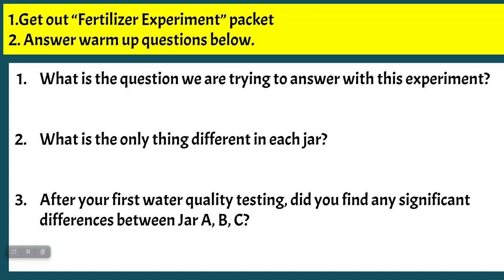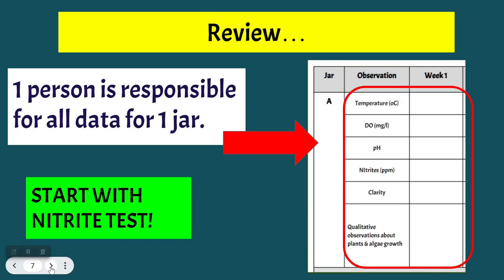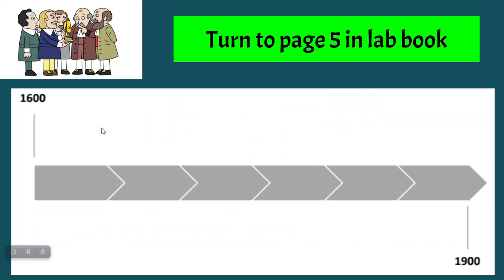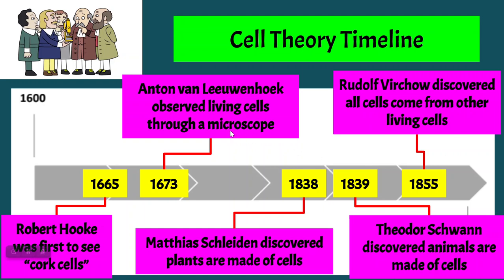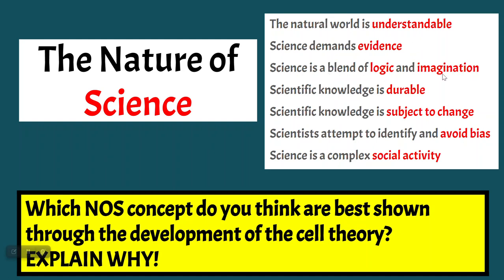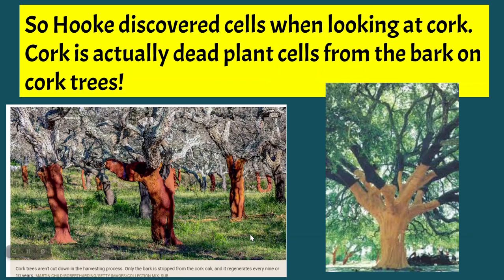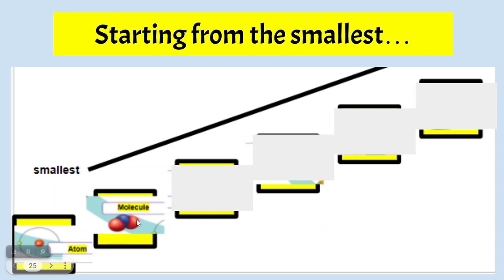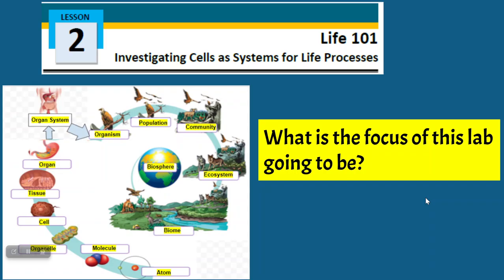CT Day 3 video notes